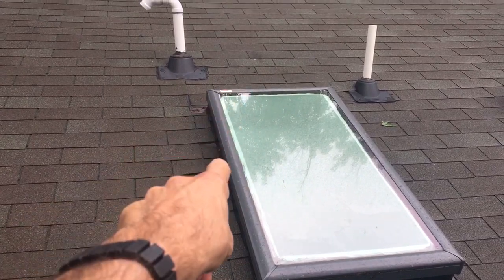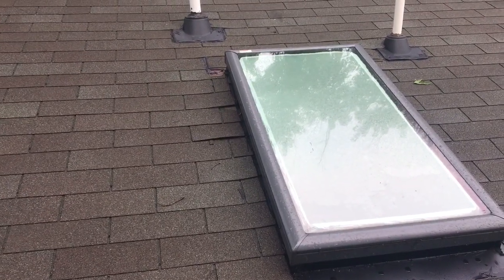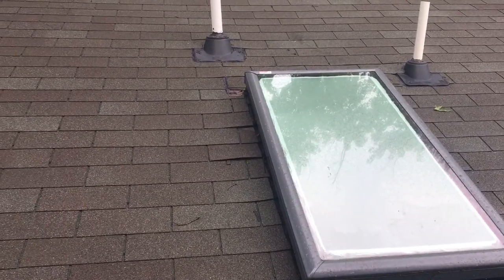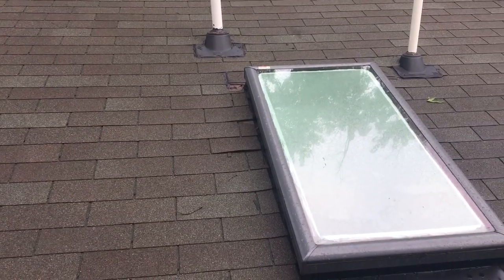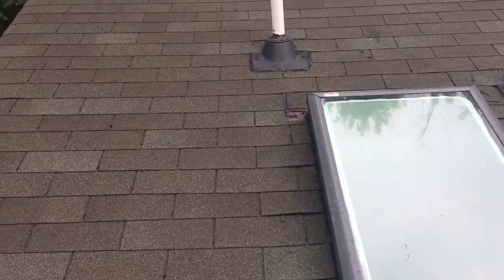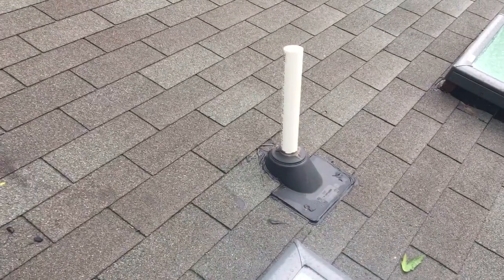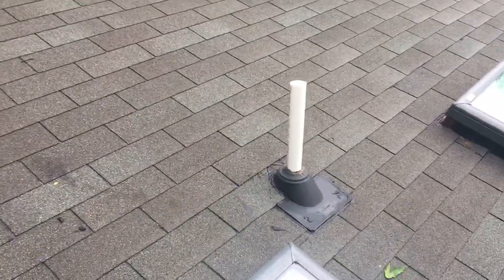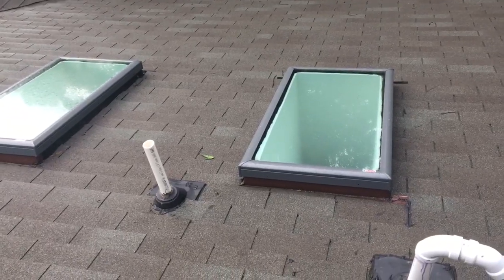Skylight Leak Repair in Arlington VA | Roofer911.com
See how Steve from Roofer911 detects the source of a skylight leak in Arlington, VA.